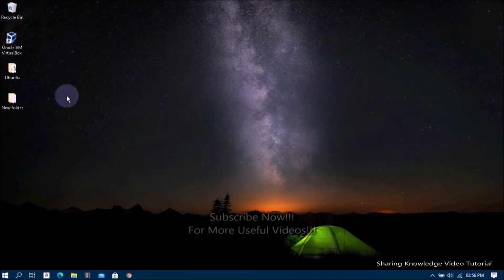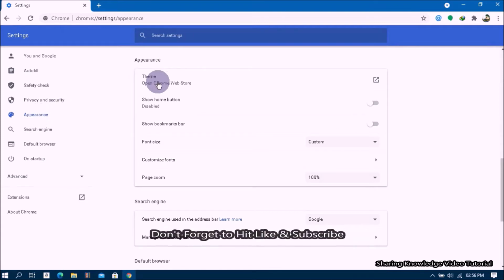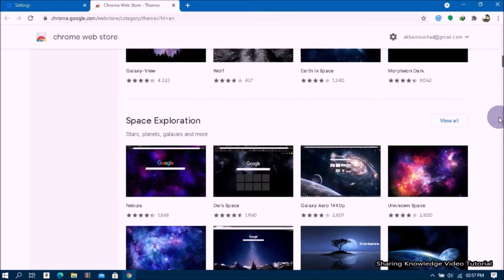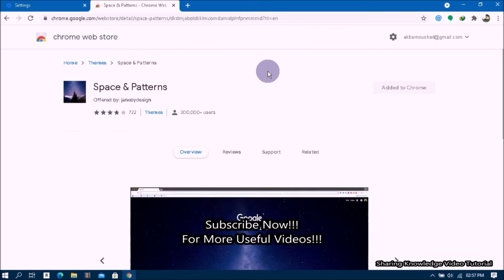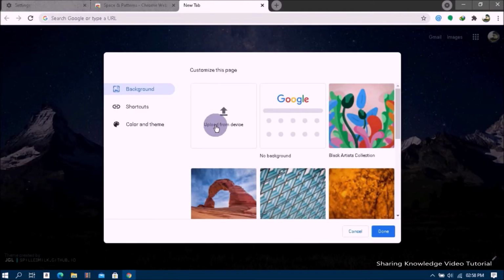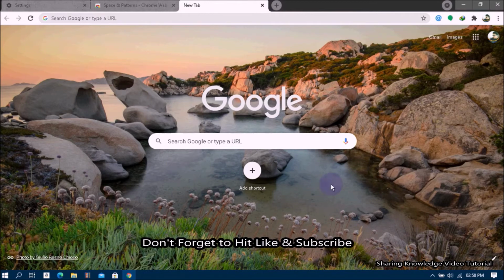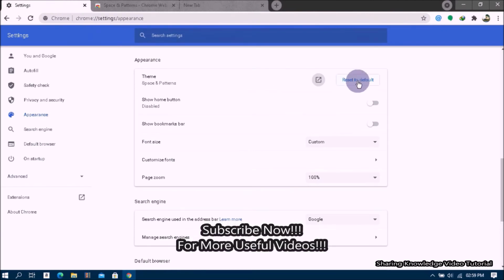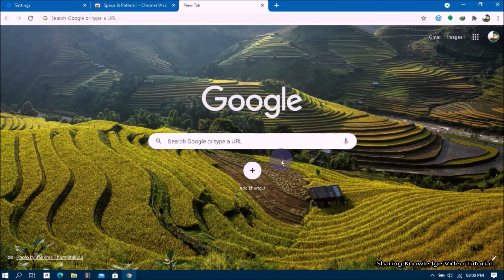How to Change Google Chrome Background image | Change Google Chrome Homepage Background image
In this video will show you, How to Change Your Google Chrome Background image.
How to Get a new look and feel experience in Google Chrome browser by changing the Google background theme. Let’s see how we can do it.

How to Change Your Google Chrome Background image | How to Change Your Google Home Page Background theme
How to Change Your Google Chrome Background image | Change Google Chrome Homepage Background Theme.

Category
Education
License
Regards; (Admin).